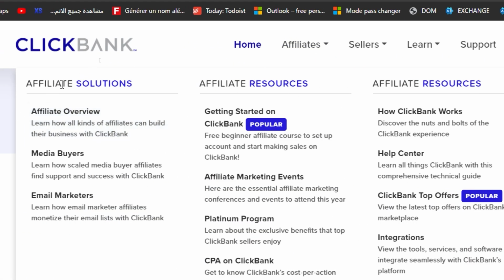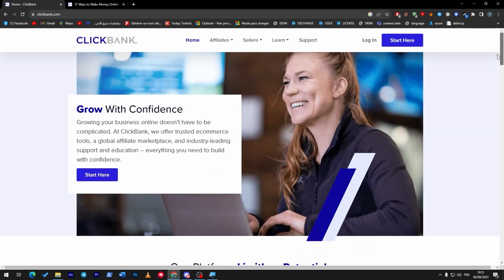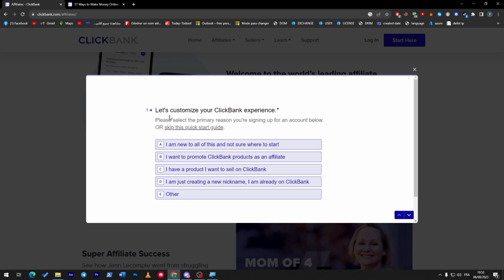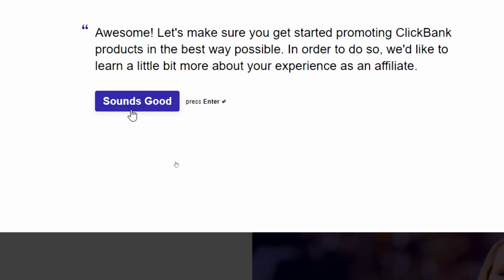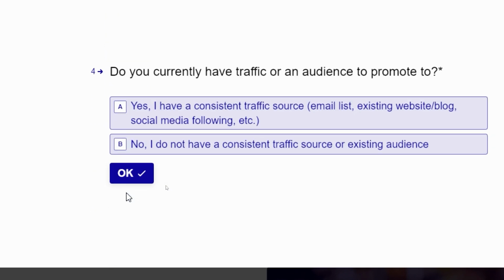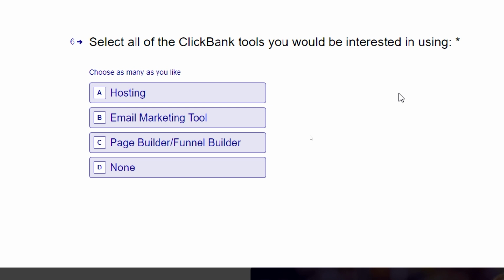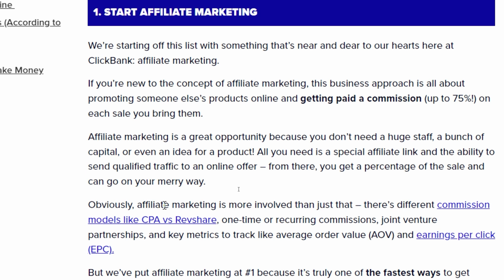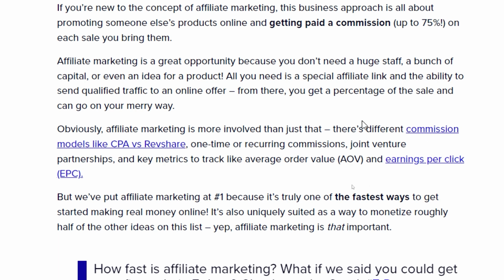How To Create Affiliate Account On ClickBank ! (Full Tutorial)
Today we talk about create affiliate account on clickbank,clickbank affiliate marketing,affiliate marketing,clickbank affiliate marketing for beginners